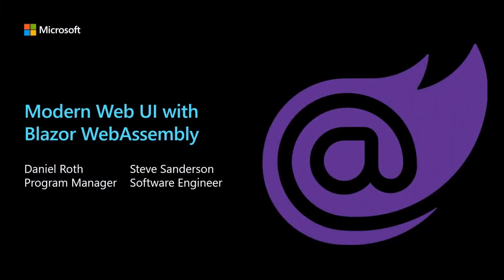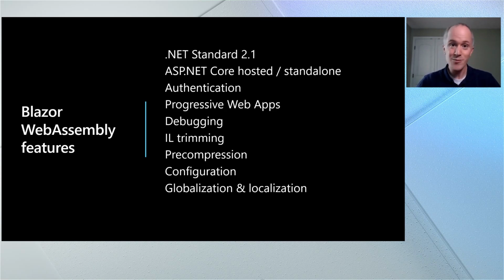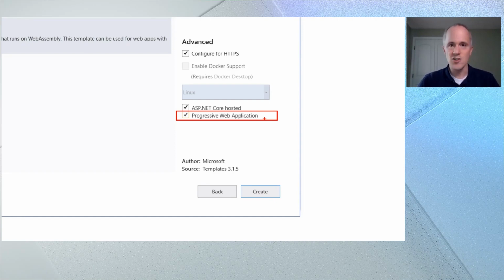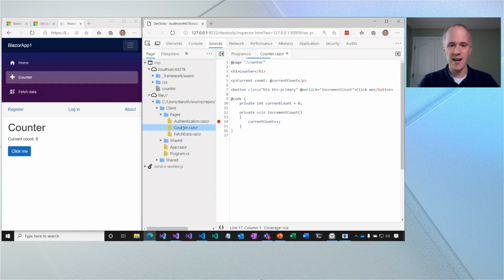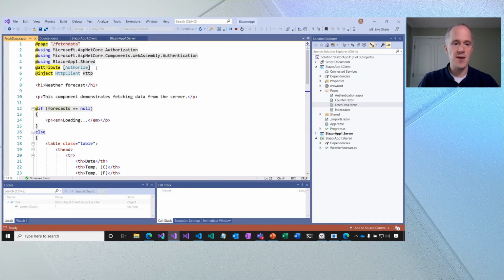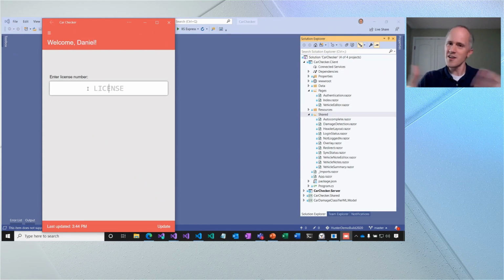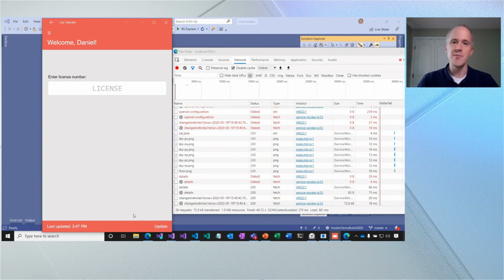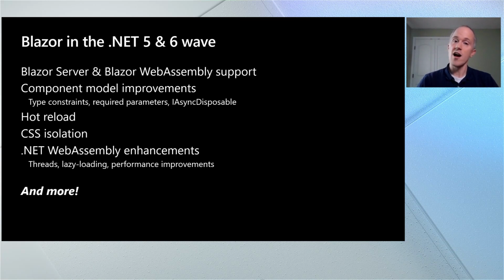Microsoft Build 2020 Modern Web UI with Blazor WebAssembly 2